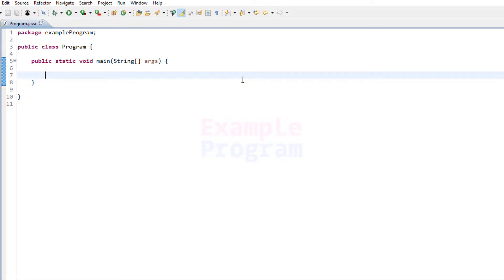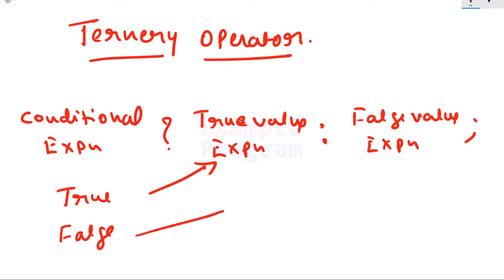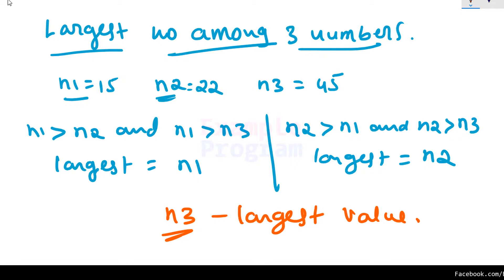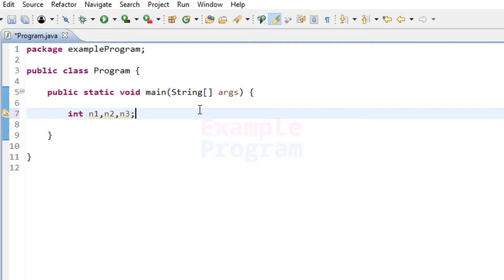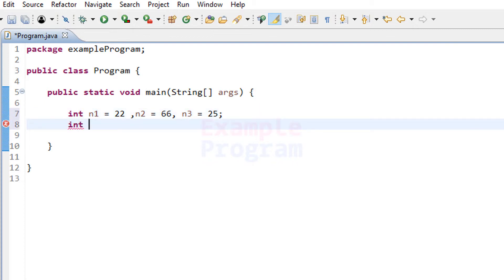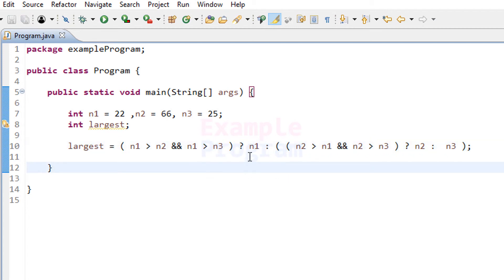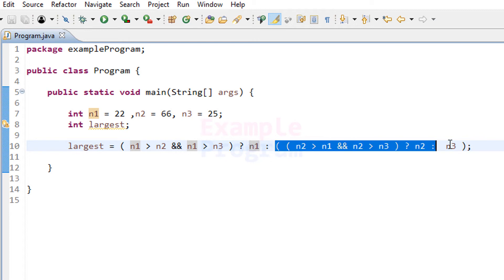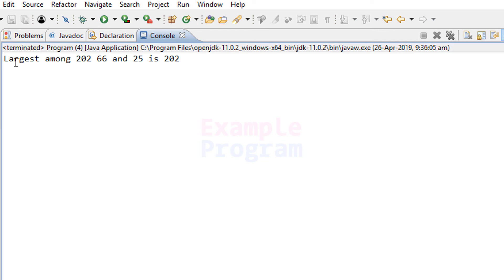Java Example Program to find the Largest among 3 Numbers using ternary operator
in this video you will learn to write an example program to find the largest among 3 numbers entered by the user using ternary operator in Java programming language.